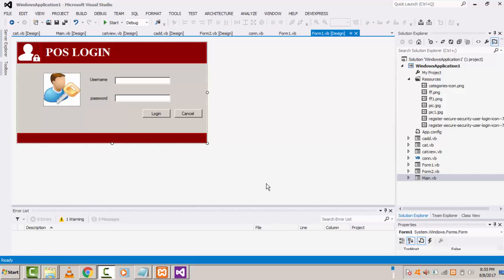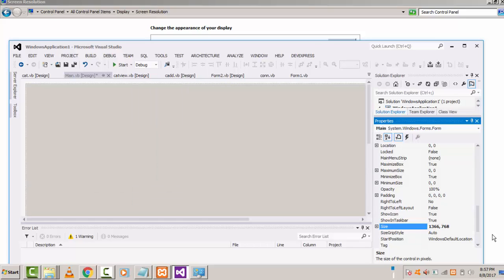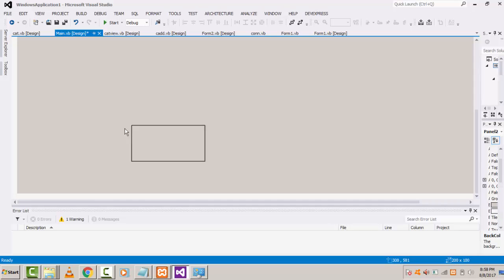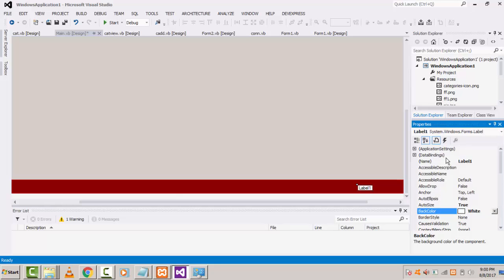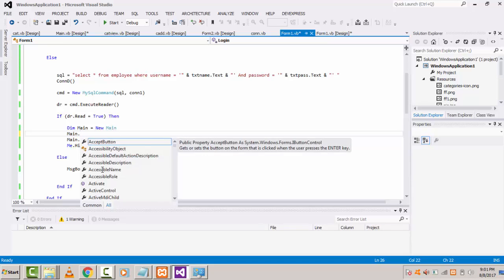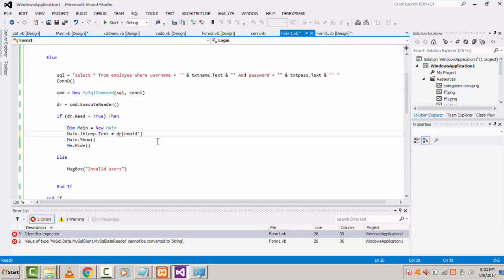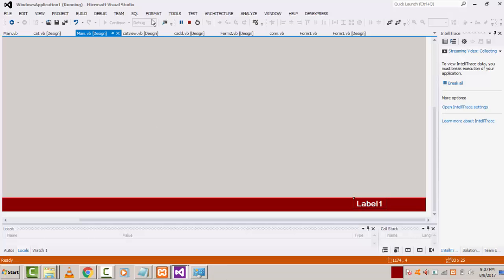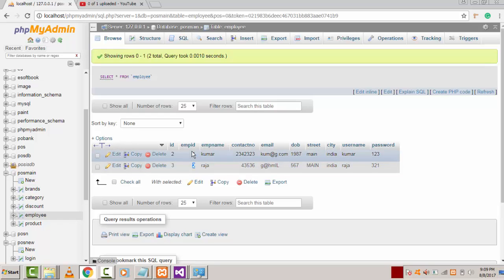Point of sales step by step using VB.net part 5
Point of sales step by step using VB.net part5